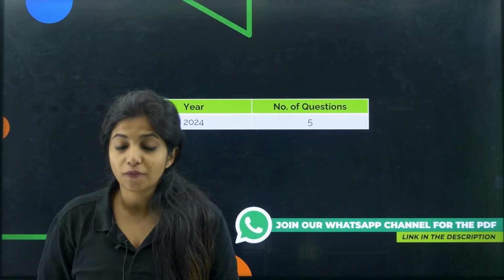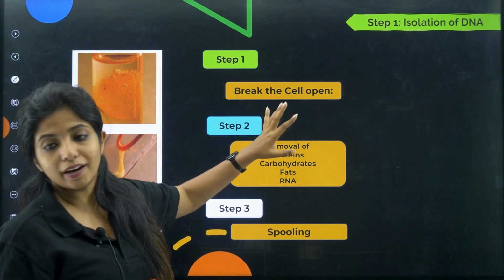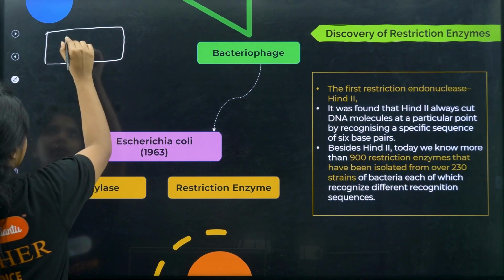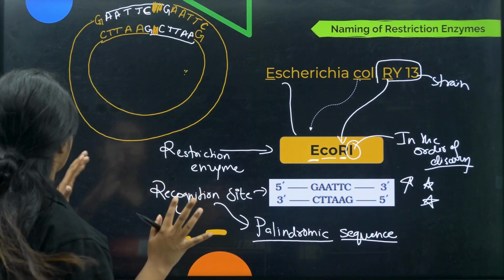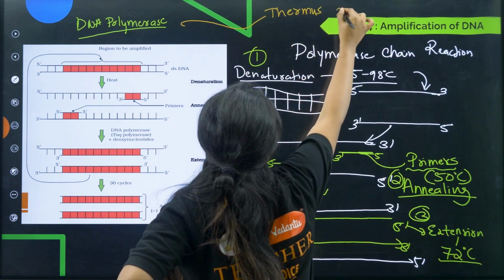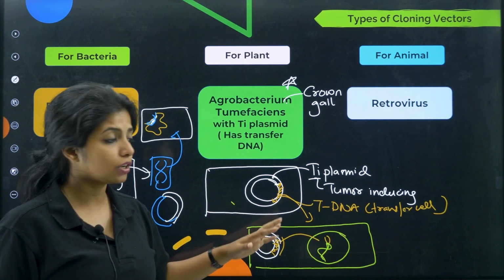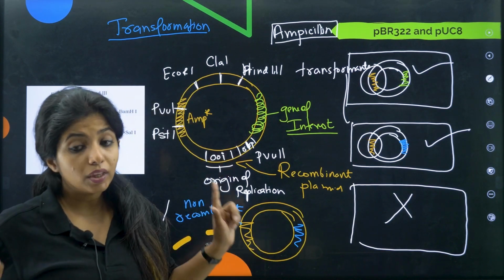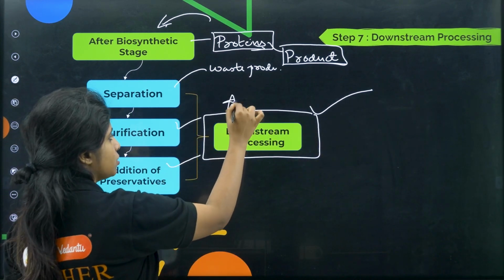L63 NEET 2025 Biology | Biotechnology Principles & Processes Complete Revision